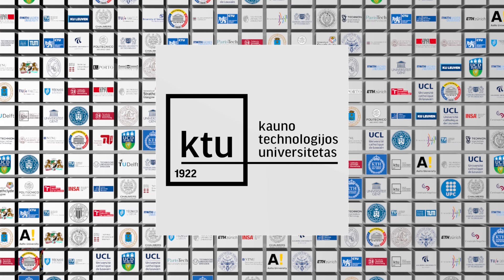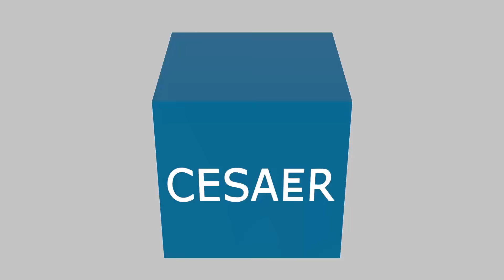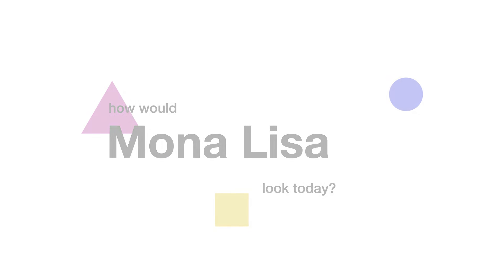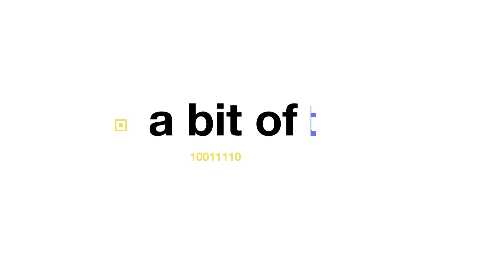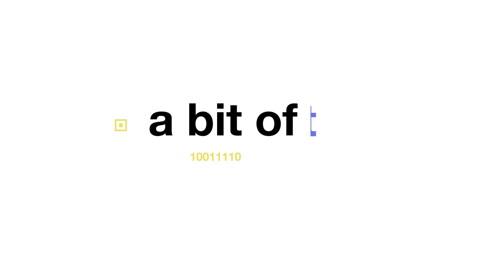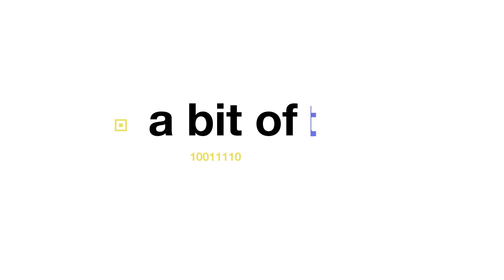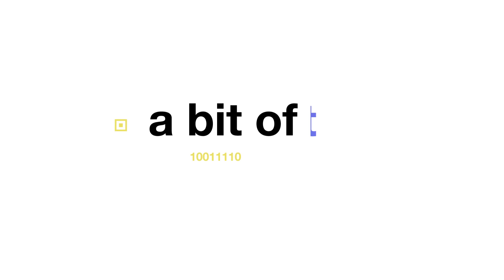steAAAm it - Kaunas University of Technology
The purpose of this 3-dimensional painting is to highlight the importance of interdisciplinarity integrating innovations, scientific discoveries and modern techniques.